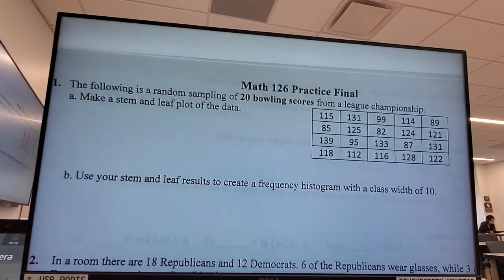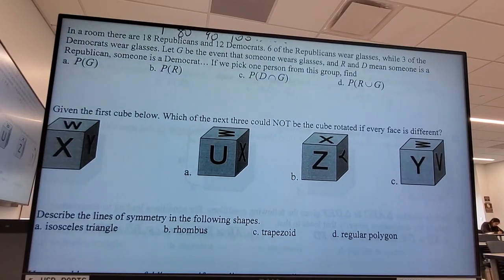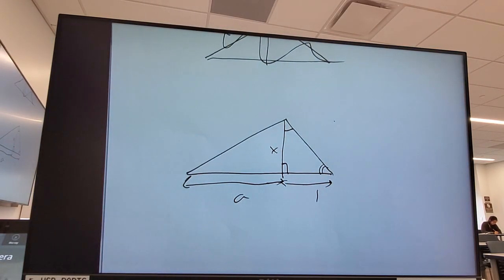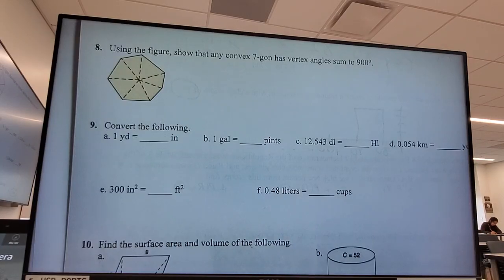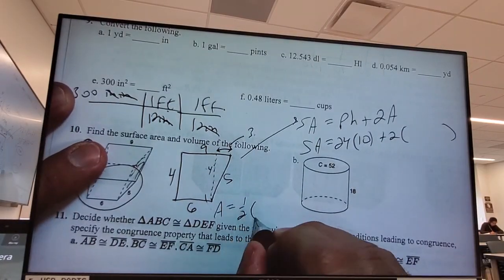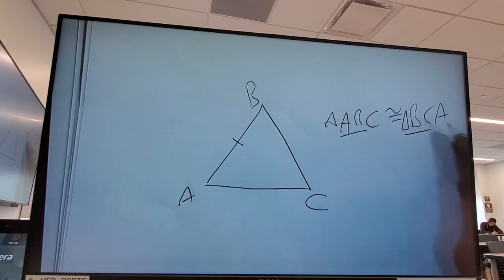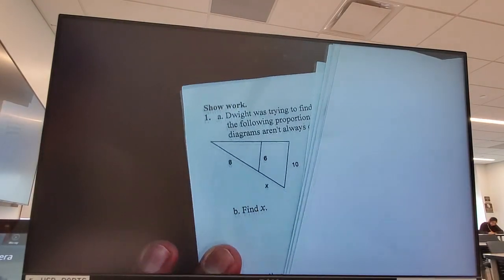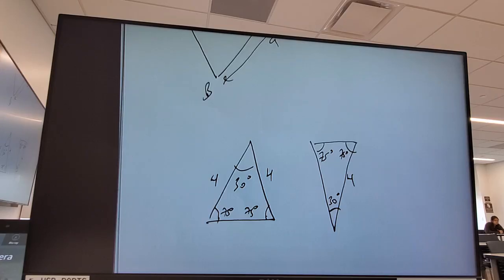Math 126, May 28 REVIEW FOR FINAL EXAM!